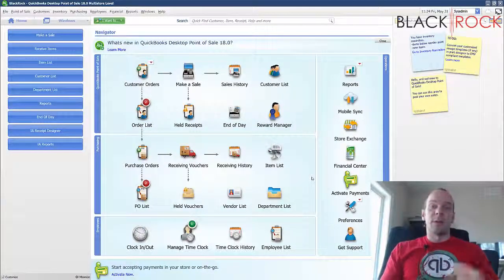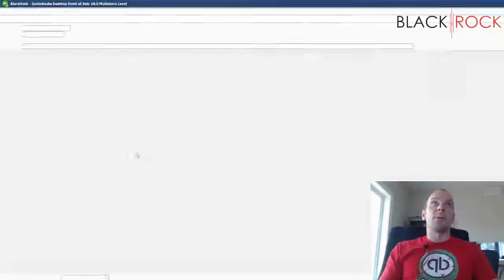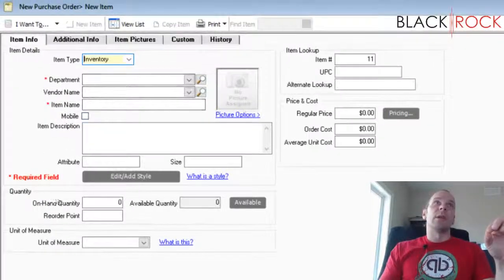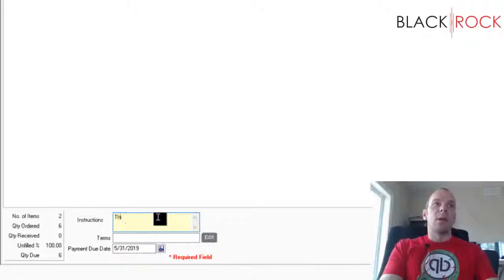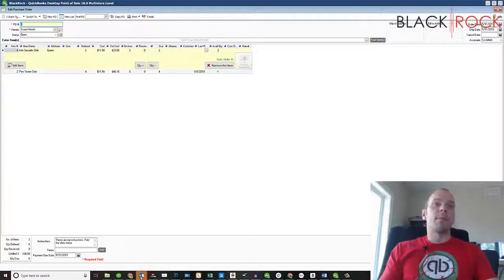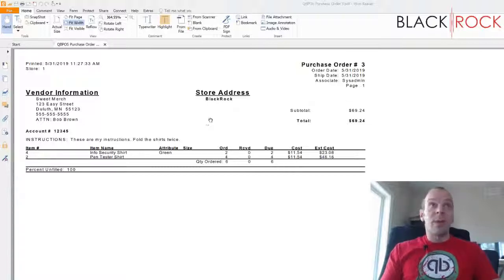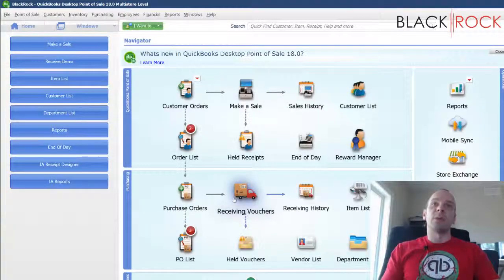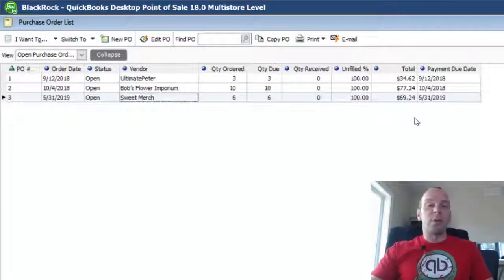QuickBooks POS Purchase Order - Creating a Purchase Order in Point of Sale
QuickBooks POS purchase order - form sample purchase order excel format template form sample QuickBooks POS purchase order template

Follow the steps below to create a new QuickBooks POS purchase order
To create a new po:
Select new purchase order from the purchasing menu.
A blank QuickBooks POS po form is displayed.
Accept the suggested po# (sequential order) or enter a unique alphanumeric number of your own.
Select a vendor from the vendor drop-down list.
Type the first few characters of the vendor company name to quickly jump to the vendor in the list. Select add new if you need to add the vendor record while making the po.
Press &lt;f4&gt; from the vendor field to go to your full vendor list to find the vendor.
The payment terms from the vendor’s record are suggested on the po.
If applicable, specify the store to which the items will be shipped in the ship to address field and the store to which the vendor bill should go in the bill to address field.
Accept or edit the order, ship, and cancel dates as necessary.
List the items you want to order, entering an order quantity and cost for each item added.
The purchase order cost is suggested as the order cost of the item in inventory, but can be edited as necessary.
Enter information in other po fields, including any applicable discount and/or fee that will apply to the order.
Select save.

QuickBooks (software) · retail POS · QuickBooks POS create a customer · QuickBooks POS - how to create a customer - getting started BlackRock POS QuickBooks Point of Sale training test drive. QuickBooks POS Purchase Order - Creating a Purchase Order in Point of Sale

Accept credit card payments, ring sales and more with QuickBooks Point of Sale
do more with additional QuickBooks POS licenses
Point of Sale QuickBooks POS training QuickBooks POS support QuickBooks POS demo QuickBooks POS tutorial QuickBooks (software) purchase orders and invoices are documents that nearly every finance department deals with on a daily basis in this QuickBooks POS review, we'll go over the features, rates and fees, and more to help you choose the right Point of Sale system what are the requirements for using a multiple tablets or smartphones as cash registers for quickbook Point of Sale application

how to: create a purchase orders in QuickBooks Point of Sale.

It is best if you use the QuickBooks POS inventory scanner when doing yearly or monthly QuickBooks POS inventory.
QuickBooks Point of Sale cash drawer QuickBooks Point of Sale 2013.
Managing purchase orders in QuickBooks 2014.

BlackRock shows you how purchase orders work in QuickBooks online plus and how to do new partial receiving.
Select new vendor from the QuickBooks POS purchasing menu. Confused about how or why to use a purchase order in QuickBooks?
Presents typical workflows in QuickBooks purchase orders item receipts and bills.
Making quick purchase orders using the inventory item list in QuickBooks POS.
QuickBooks POS work orders - QuickBooks Point of Sale customer orders - work order how-to video.
These QuickBooks POS training videos cover several areas of the product including sales inventory reporting and more QuickBooks POS offers on-premise web-based and mobile point-of-sale (pos) solution for businesses of all sizes. Sign up for our QuickBooks POS training class here.

Purchase order template with tool free download and x QuickBooks POS purchase order template purchaseorderitems, create, update, delete, and query QuickBooks POS purchase order items get QuickBooks Point of Sale training and QuickBooks POS support for your businesses QuickBooks Point of Sale for windows [change] QuickBooks POS Purchase Order - Creating a Purchase Order in Point of Sale